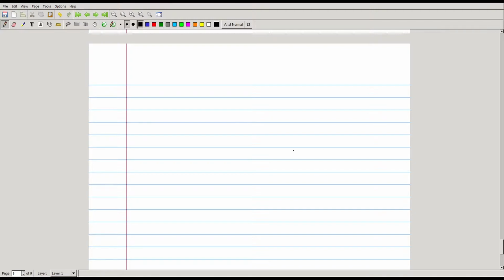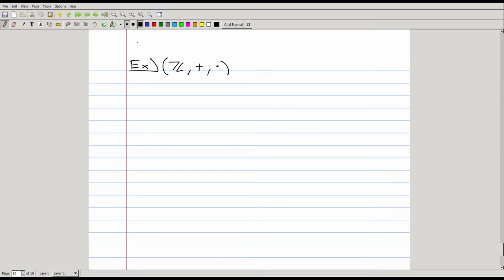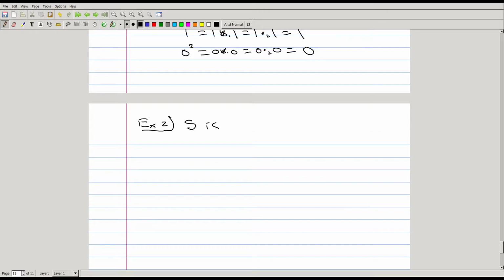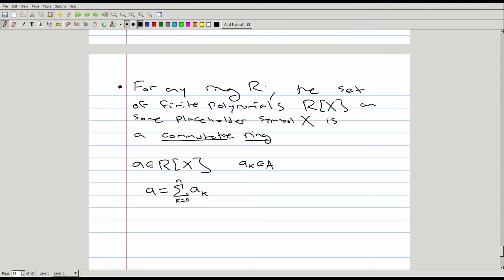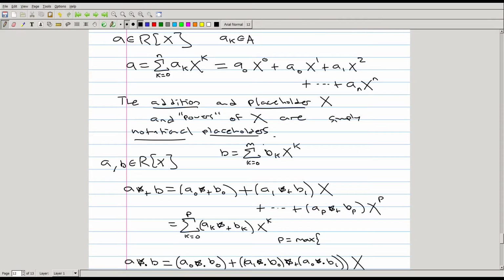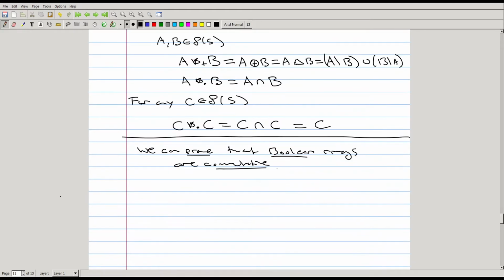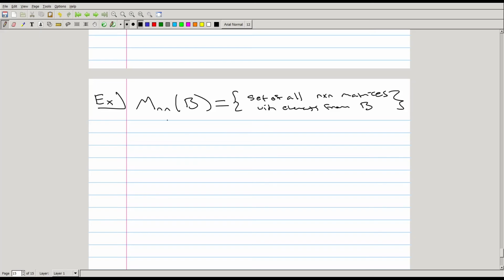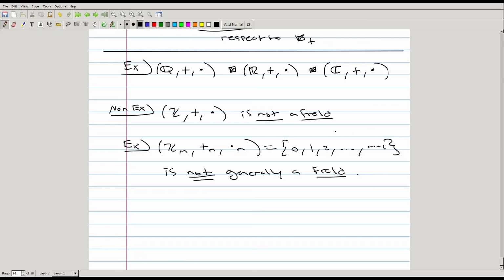Lecture15 (Optional Lecture)- Part2- Introduction to Abstract Algebra: Rings and Fields